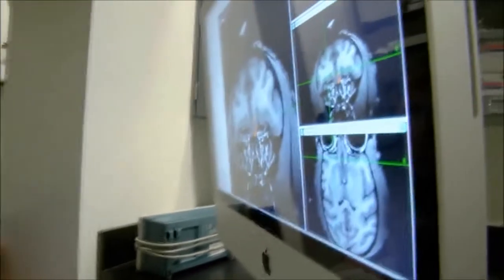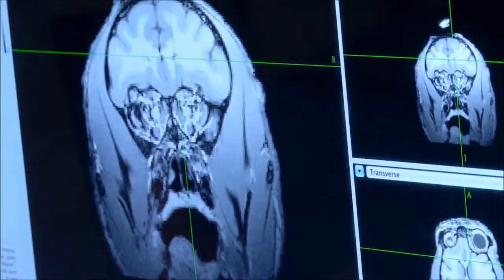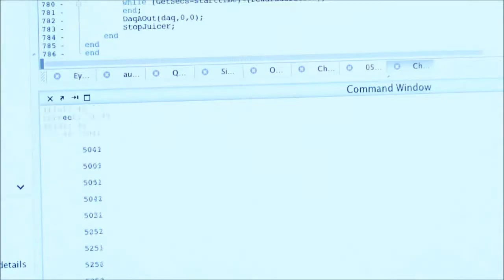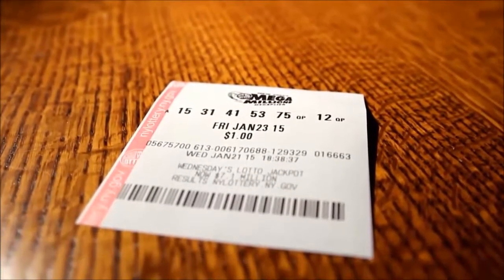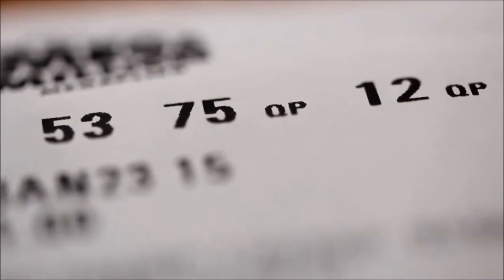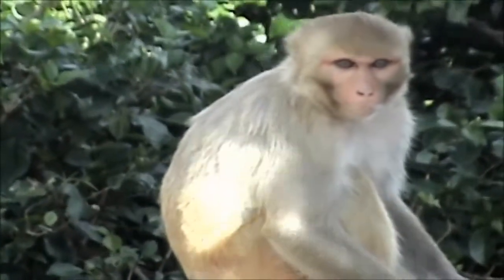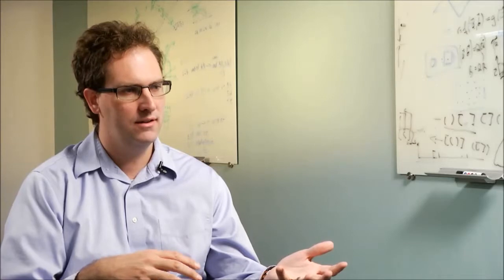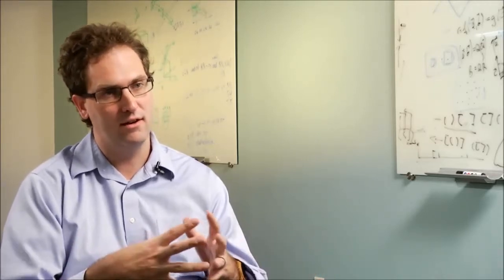Neuron : Orbitofrontal Cortex Uses Distinct Codes for Different Choice Attributes in Decisions...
Orbitofrontal Cortex Uses Distinct Codes for Different Choice Attributes in Decisions Motivated by Curiosity. Tommy C. Blanchard et al (2015), Neuron

Decision makers are curious and consequently value advance information about future events. We made use of this fact to test competing theories of value representation in area 13 of orbitofrontal cortex (OFC). In a new task, we found that monkeys reliably sacrificed primary reward (water) to view advance information about gamble outcomes. While monkeys integrated information value with primary reward value to make their decisions, OFC neurons had no systematic tendency to integrate these variables, instead encoding them in orthogonal manners. These results suggest that the predominant role of the OFC is to encode variables relevant for learning, attention, and decision making, rather than integrating them into a single scale of value. They also suggest that OFC may be placed at a relatively early stage in the hierarchy of information-seeking decisions, before evaluation is complete. Thus, our results delineate a circuit for information-seeking decisions and suggest a neural basis for curiosity.